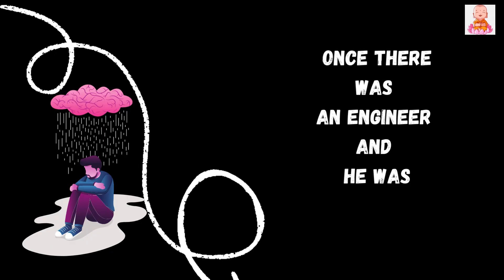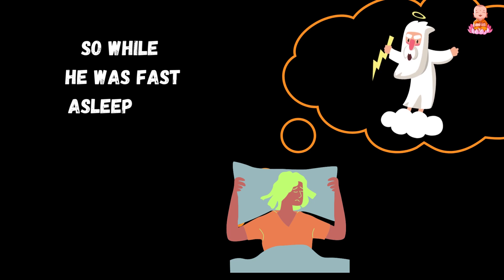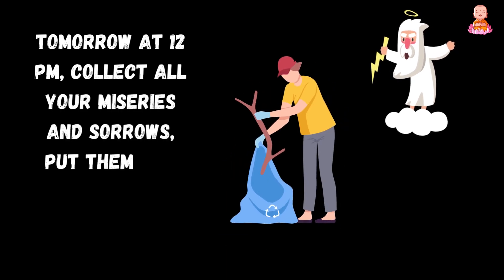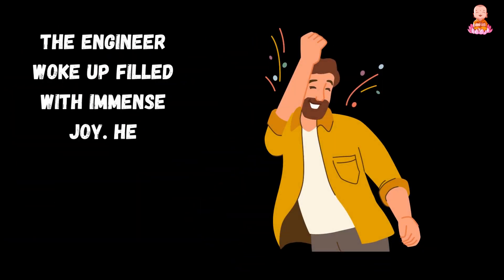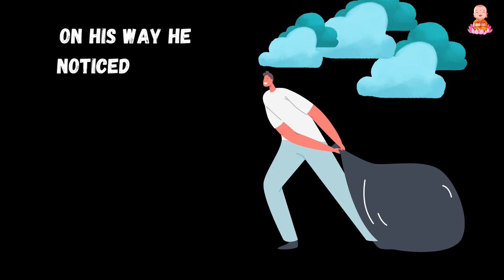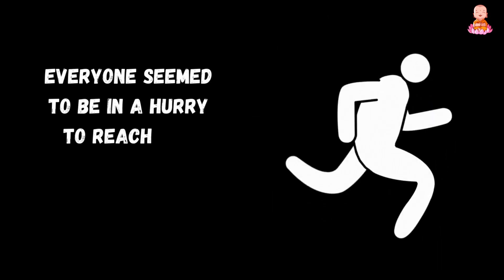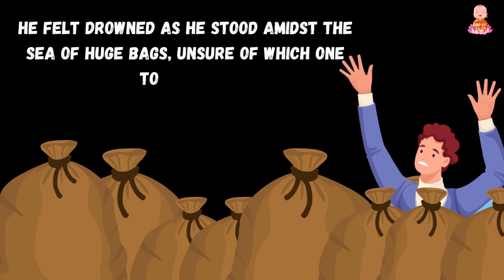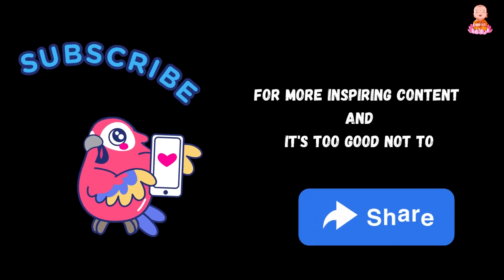BAG OF SORROWS (A ZEN STORY)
🧘‍♂️ Immerse yourself in this thought-provoking narrative, where an engineer's discontent catches the attention of GOD. Witness the engineer's excitement as he embarks on a quest to exchange his bag of miseries at the temple. But what happens next is a twist that will leave you in awe and contemplation.

🌈 Share this  story with your friends and family.